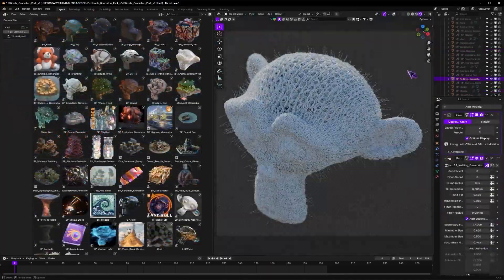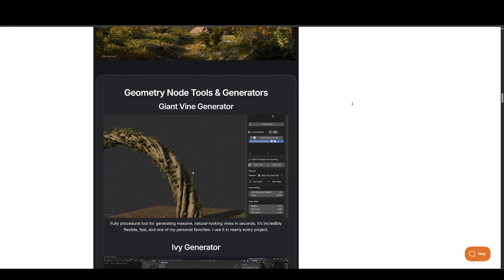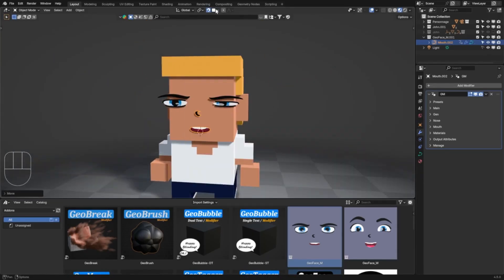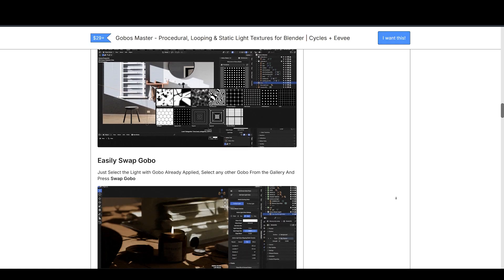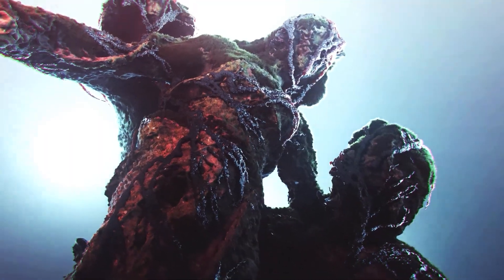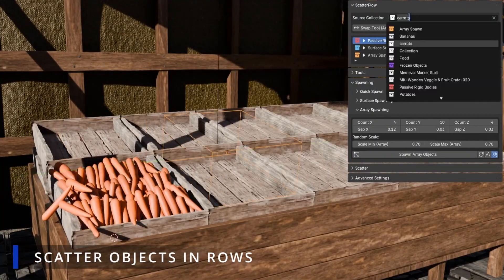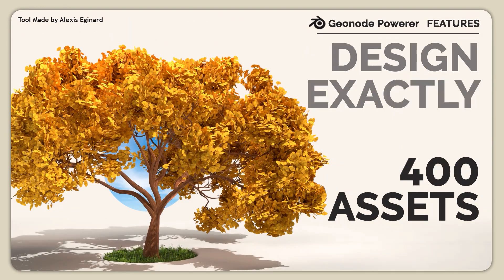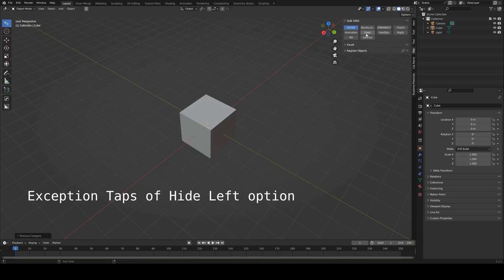New Best Blender Addons You Probably Missed!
Time Stamps
00:00 Intro👍😎 Discover Weekly Addons
00:13 Blender Kit 40% OFF (Ends 31st July) Additional 10% Off with my Link
01:04 Ultimate Generators Bundle V2
01:33 *Arborea* Nature Assets Library Price ($55 to $130)
02:33 *Motion Nodes* Price ($16 to $74)
03:12 Real Motion Pro Price ($25 to $45)
03:49 GeoFace Price ($10)
04:06 *Botaniq* 7.1 Price ($129.99)
04:20 Camera Tracker Price ($25)
05:04 Genie (14 Addon Bundle) Price ($45)
05:26 *Gobos Master* Price ($29) Additional 10$ OFF with Coupon "BLENDERBOY10"
06:25 *Strand Kit* Price ($89.99)
07:06 SceneBoost Price ($35)
07:50 Organic Addon Price ($20)
08:15 Cut & Wrap Price ($19)
08:33 Procedural Generator Bundle V2 Price ($89)
08:50 Power Paste Price ($99)
09:23 Scatterflow Price ($19 to $50)
10:07 G-Trash Price ($14.5)
10:37 UV Factory Price ($15)
11:08 Memsaver Price ($19)
11:44 Tree Designer Price ($8)
12:16 *Stylized Cloud Generator* Price ($12.50)
12:47 N Panel Sub Tabs Price $16